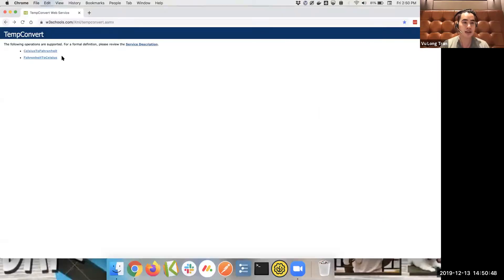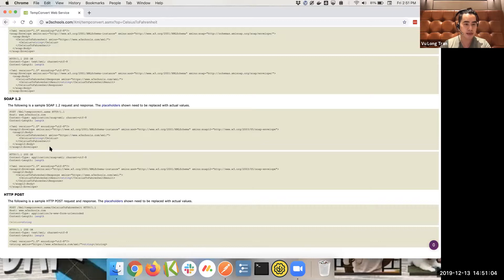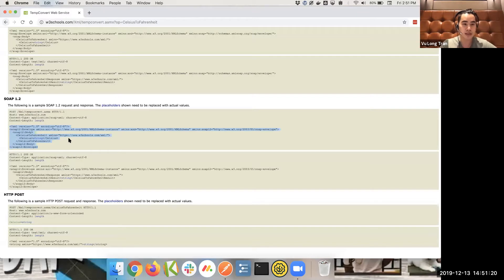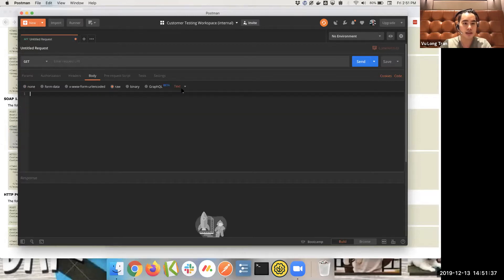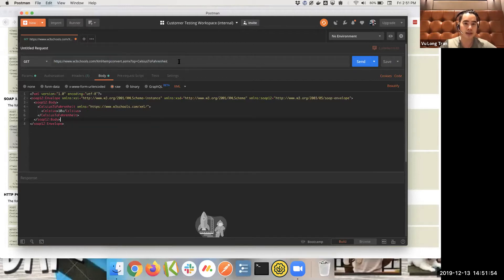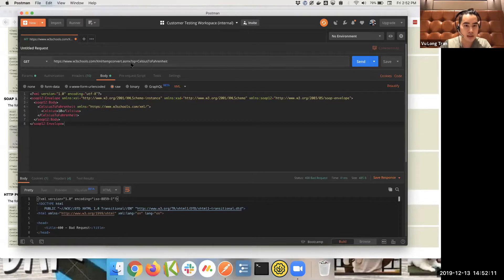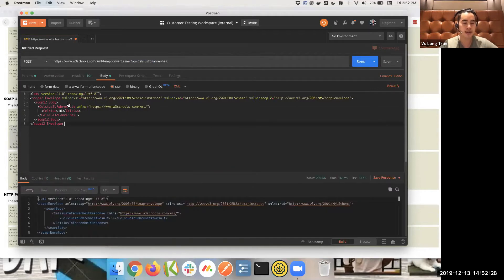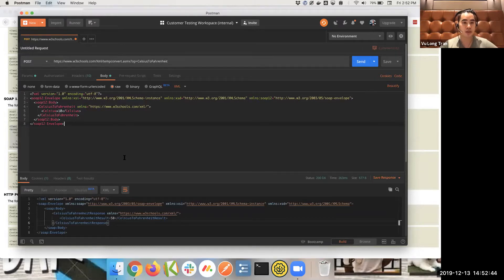Web Services SOAP APIs - How to use Postman to test it (TempConvert example)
In this video I will be showing you how to use Postman software to test your SOAP APIs and WSDL endpoints.

Resources:
How to use Postman to test your SOAP APIs - How to guide post here if you prefer to follow this step-by-step
W3school's online Web Services endpoint for the demonstration, TempConvert. Endpoint